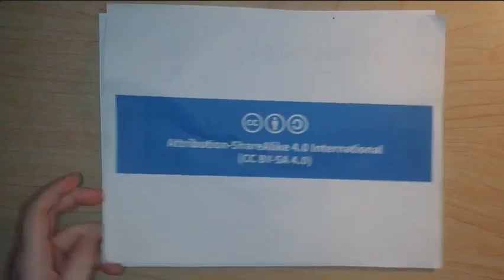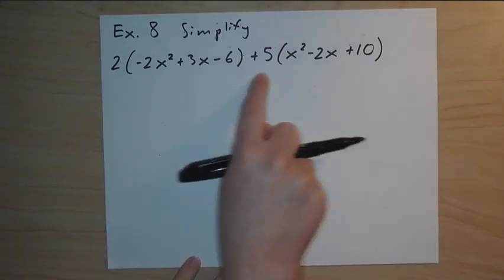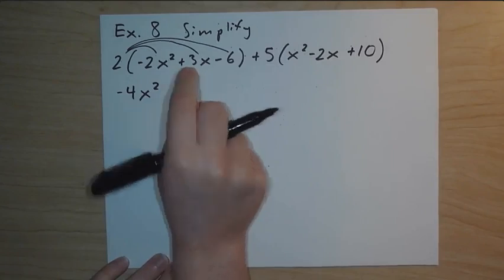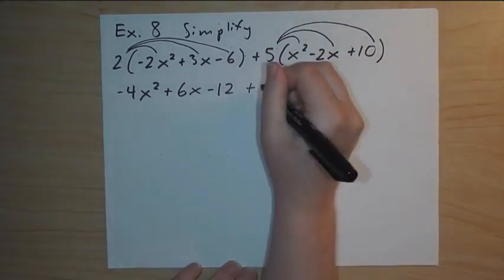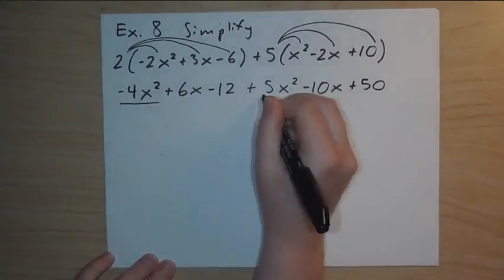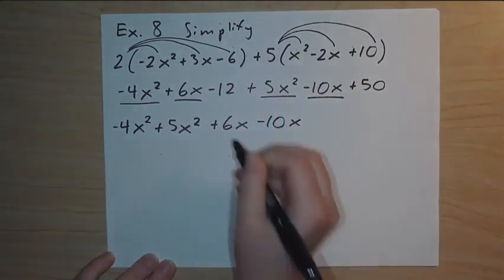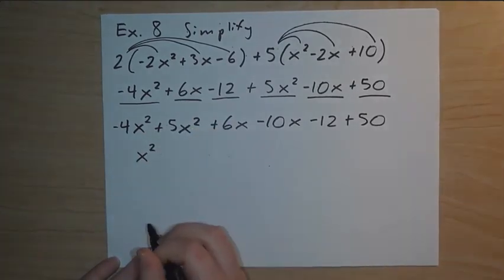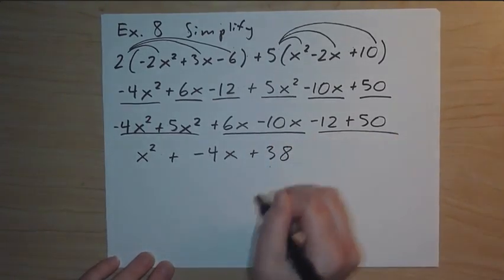Lab 4 Ex 8